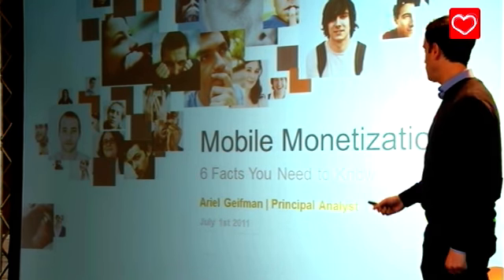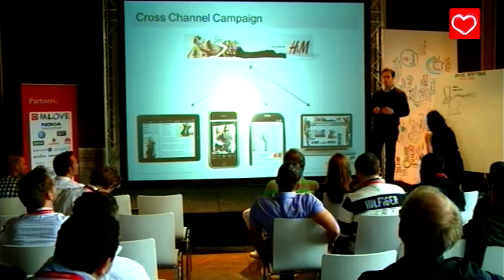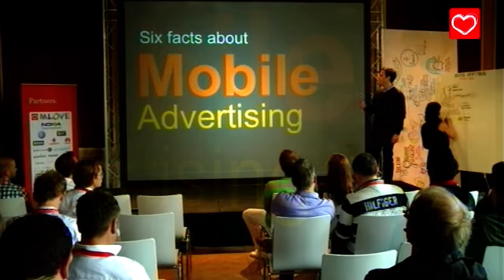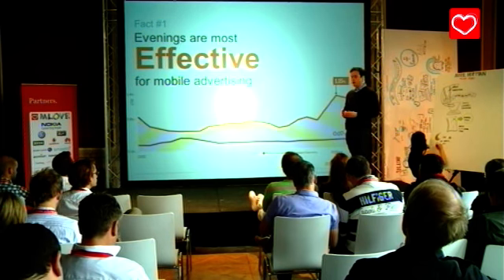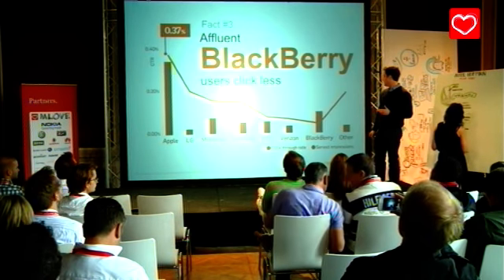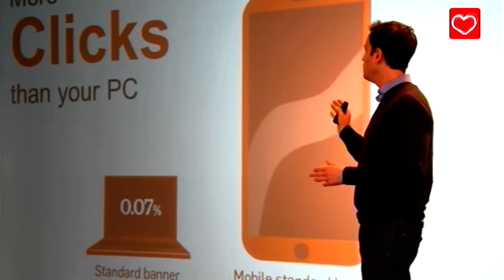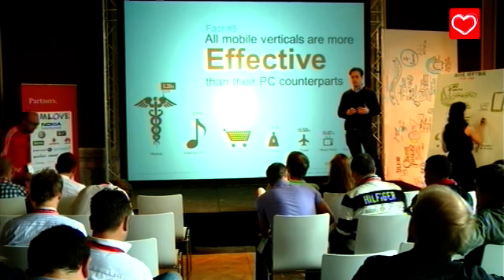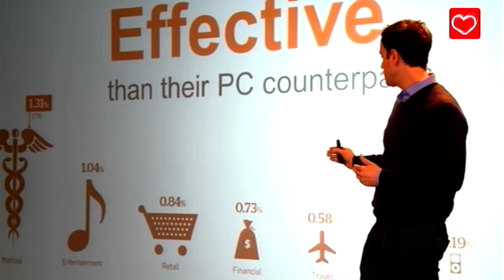MLOVE 2011, Ariel Geifman Keynote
MLOVE Speaker Ariel Greifman

Principal Research Analyst, MediaMind

In his role, Ariel provides insights and analysis to the online advertising community on industry trends, advertising effectiveness and performance benchmarks. He´s authored numerous reports that were widely quoted throughout industry blogs and publications including eMarketer, Mediaweek, Adotas, DM News, and eConsultantcy among others.